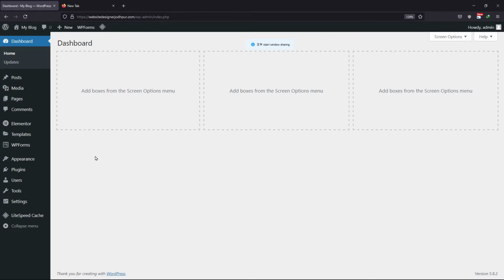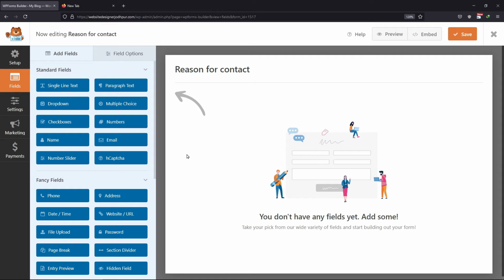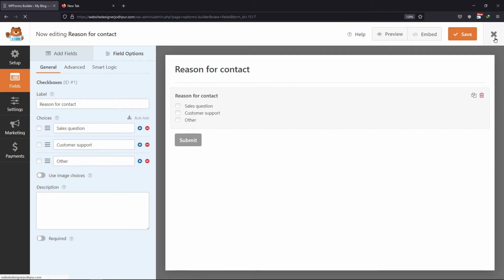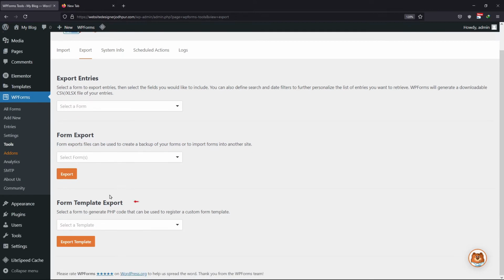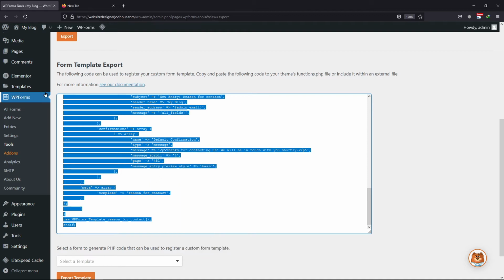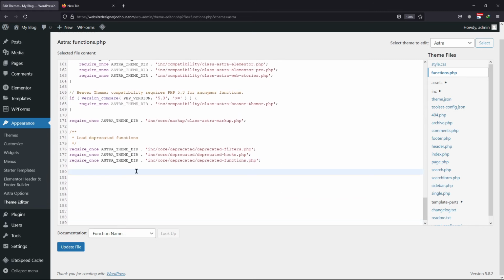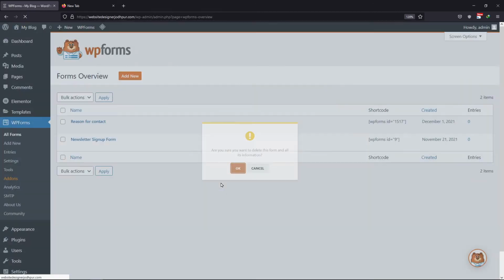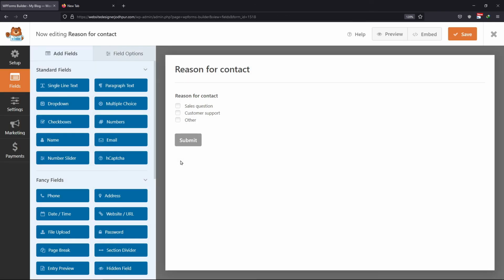How To Create Custom Form Template In WPForms | WordPress Tutorial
Do you want to create a custom form template?🤔

►In this video, you're going to dive into the world of WordPress and learn how to create a custom form template in WP Forms. Whether you're a beginner or an experienced WordPress user, this tutorial will guide you step by step through the process of creating a custom form that meets your specific needs.

►Whether you want to gather user feedback, capture leads, or simply engage with your audience, a custom form template is a great way to achieve your goals.

So, grab a cup of coffee☕, and let's get started!